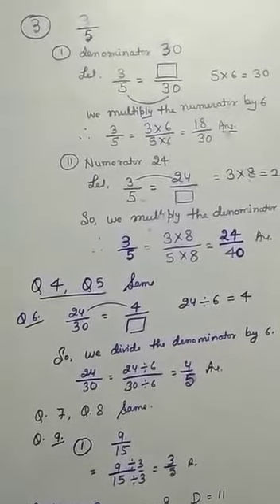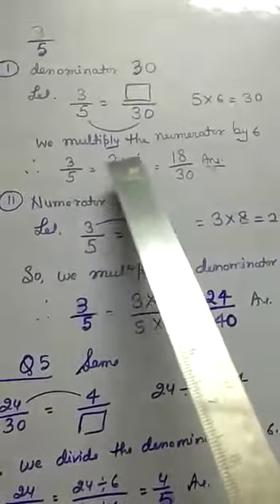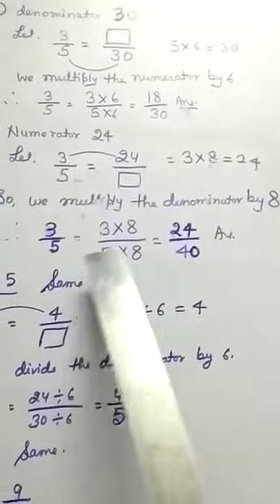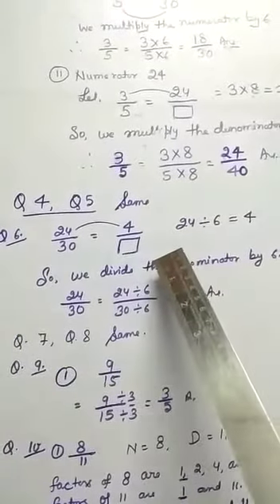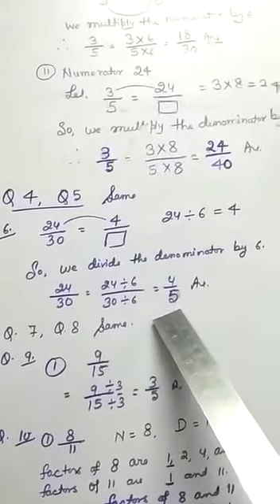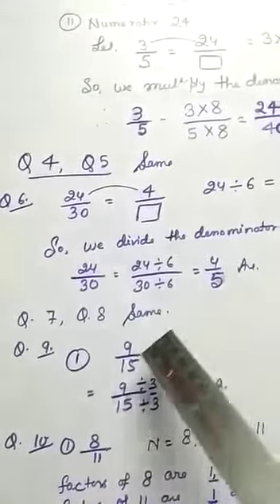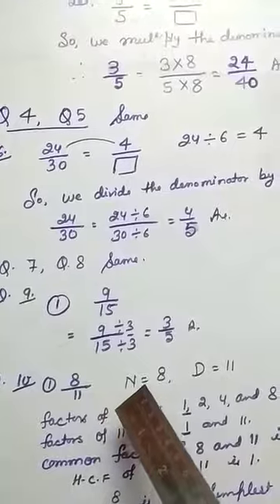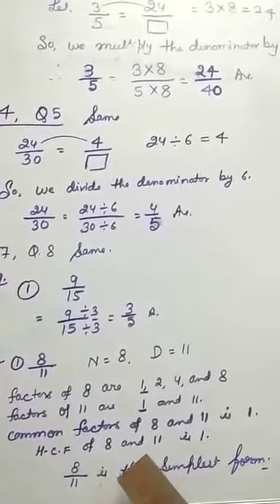4-Math-30-5-20- By Sangeeta Saha